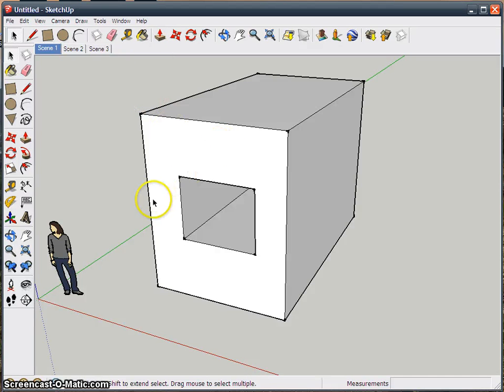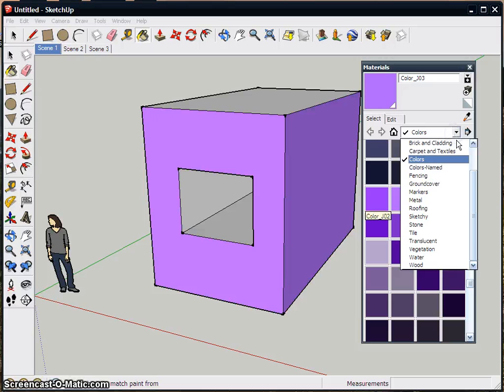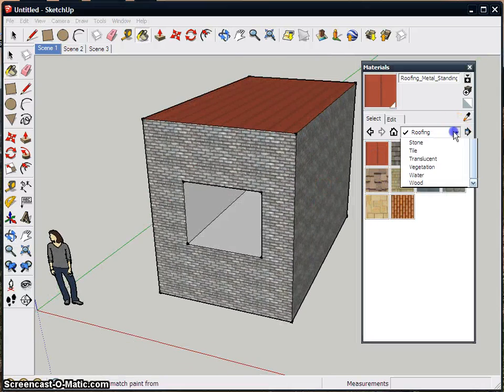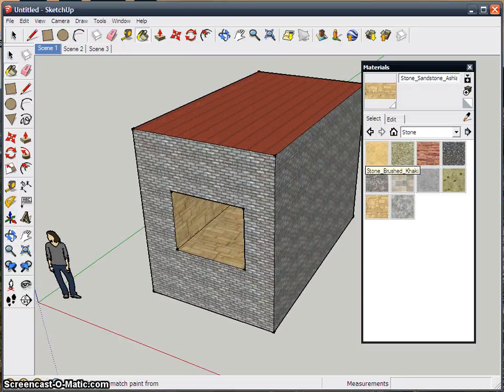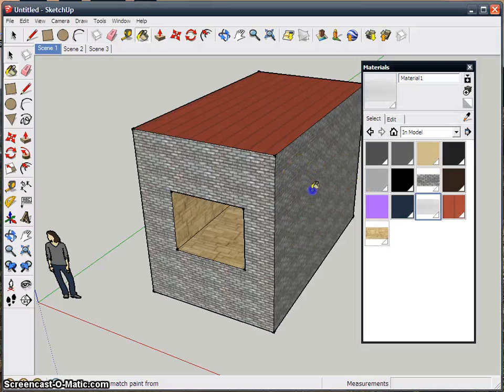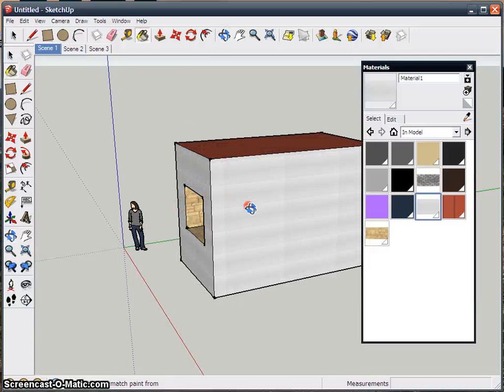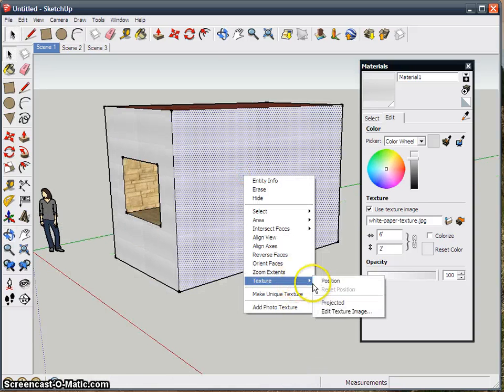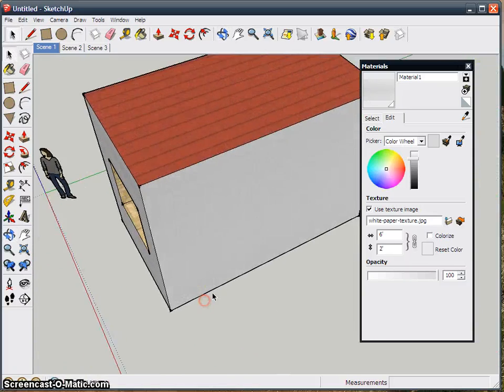Sketchup Materials (Textures, Paint Bucket)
Use the paint bucket in Sketchup to add textures and colors to your objects, and even learn how to make custom textures.